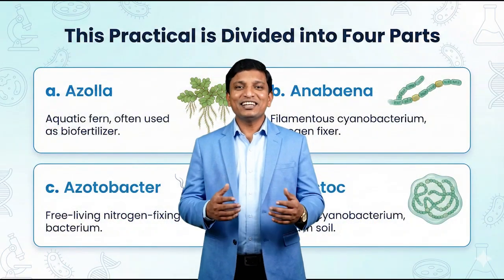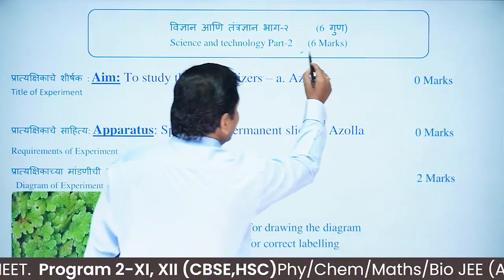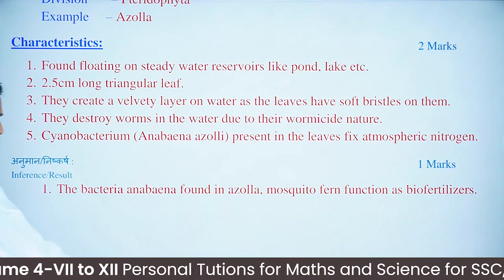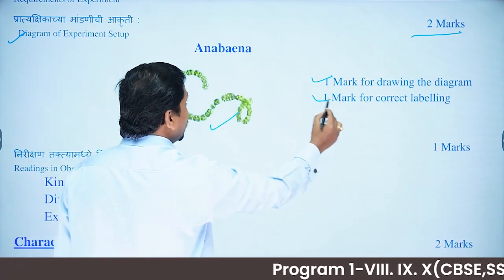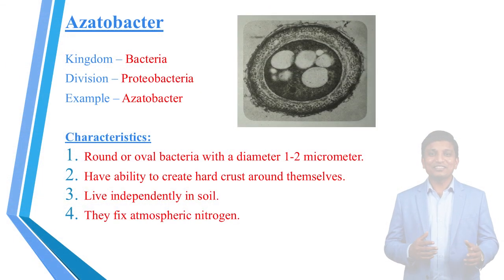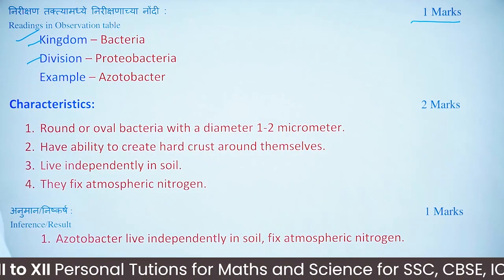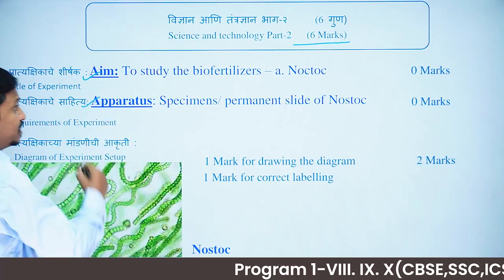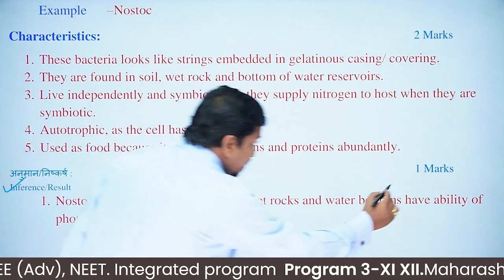Science 2 Practical 10 | To study of Biofertilizers| Std 10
📘 Std 10 Science & Technology Practical Notebook | Balbharati Prakashan
🎓 English Medium & Semi-English Medium | SSC Board Maharashtra
Prepare thoroughly for the Class 10 SSC Board Science Practical Exam with this detailed explanation of Science & Technology Practical No. 10 (Part 2), strictly based on the Balbharati Prakashan Practical Notebook.
🔬 Practical No. 10 (Part 2):
To study the biofertilizers –
a) Azolla
b) Anabaena
c) Azotobacter
d) Nostoc
💡 In this practical, students will understand the characteristics, structure, role, and agricultural importance of various biofertilizers, along with their contribution to nitrogen fixation and soil fertility.
✨ What this exam-oriented video includes:
✔️ All answers written clearly and step-by-step
✔️ Characteristics of each biofertilizer
✔️ Uses and importance in agriculture
✔️ Proper observations and conclusions
✔️ Journal-friendly SSC Board format
✔️ Simple explanation by Anand Sir
📖 Who should watch this video?
• Std 10 SSC students
• English Medium & Semi-English Medium students
• Students preparing for biology practical viva
• Students completing Science & Technology practical notebooks
🎯 Ideal for last-minute revision, accurate journal writing, and SSC Board practical exam confidence.